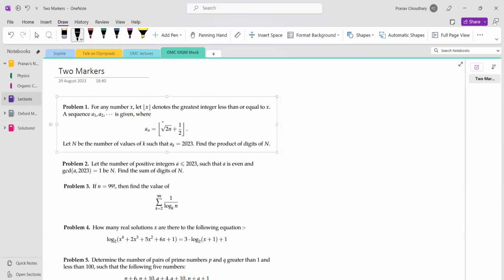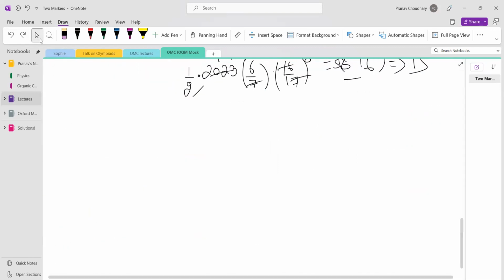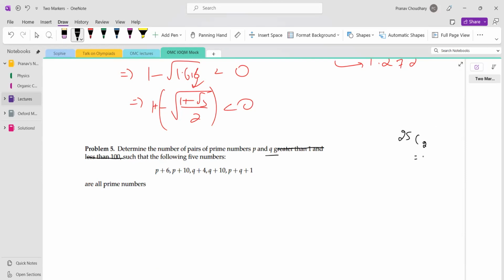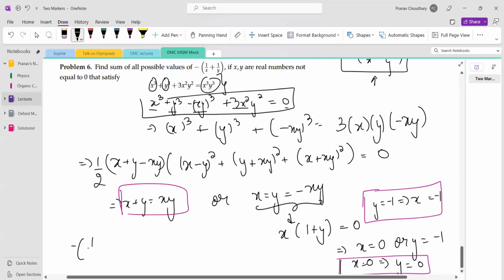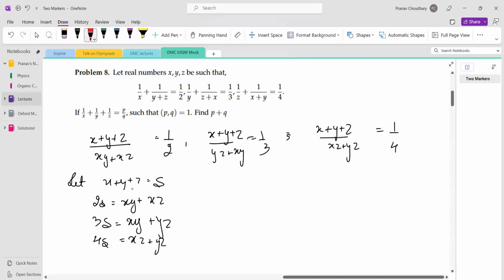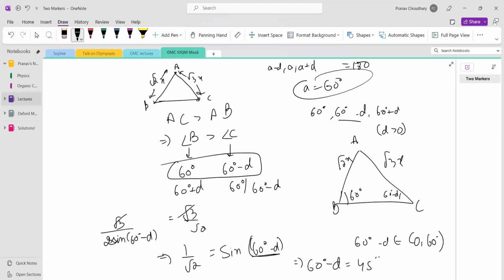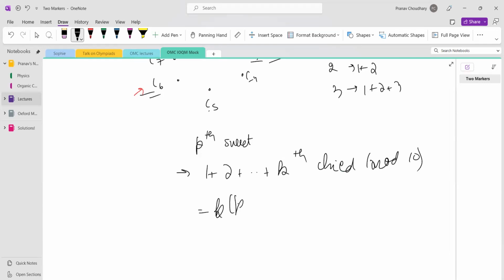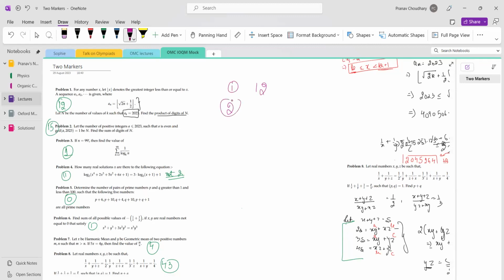IOQM Mock by OMC Solutions | IOQM 2 Marker questions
In this video we discuss the solutions of all the 2 markers in the IOQM Mock created by Online Math Club.